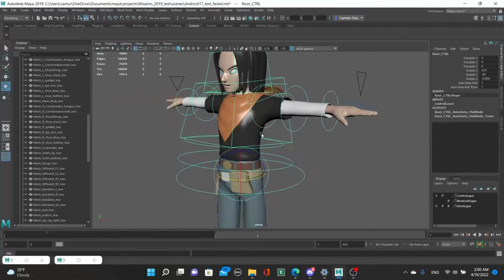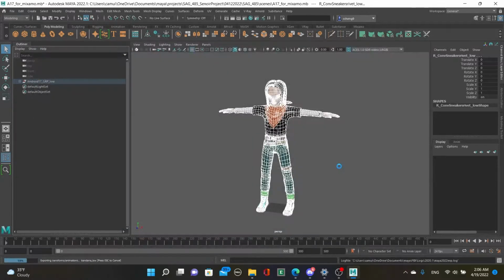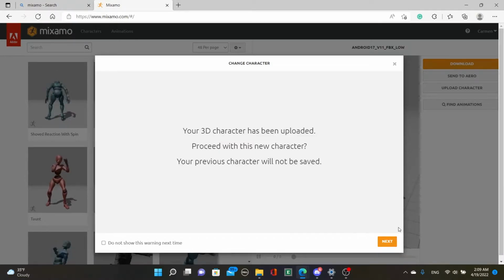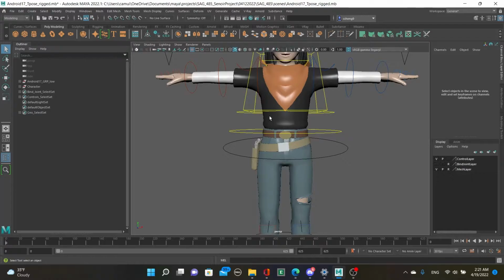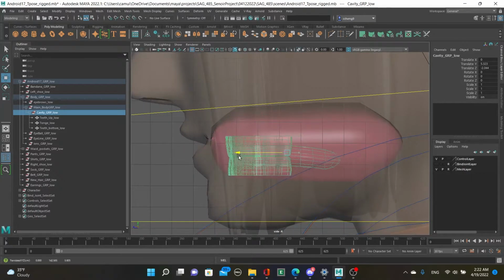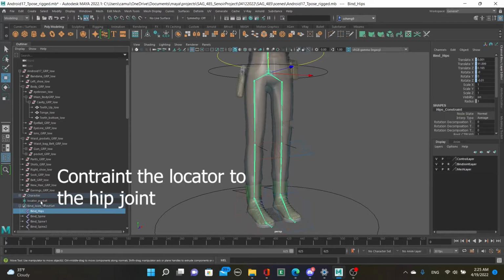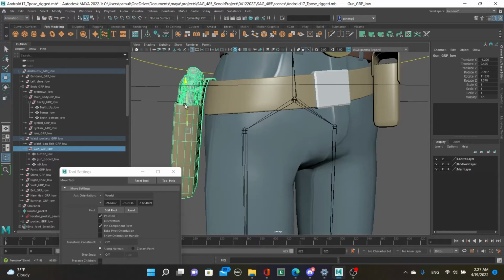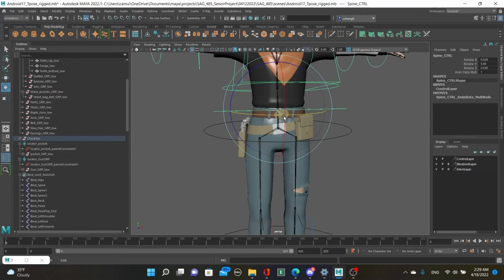Mixamo auto rig problems and re-constrain the geometries